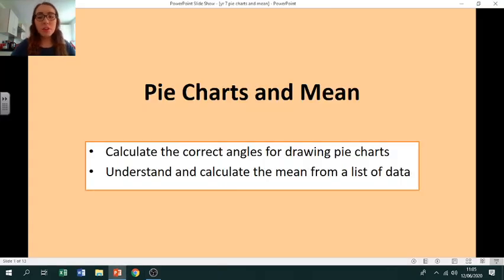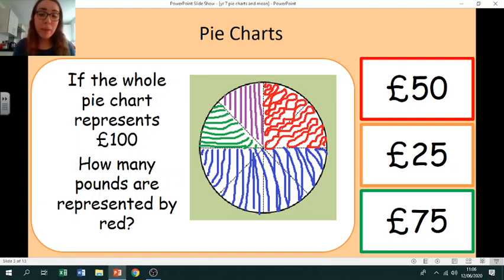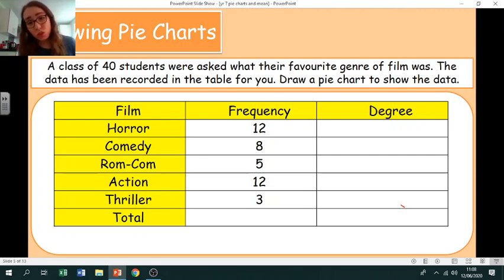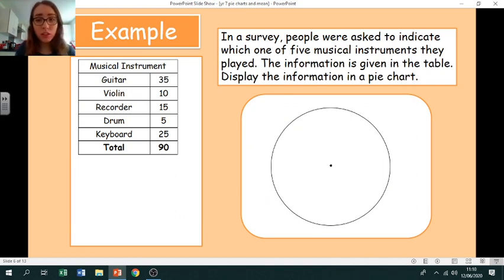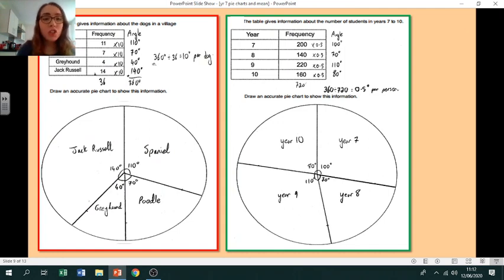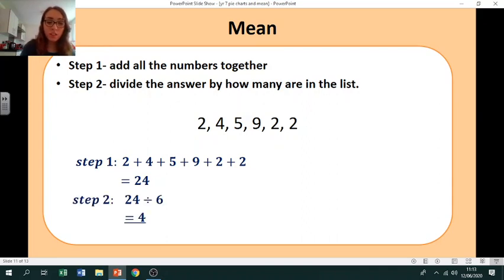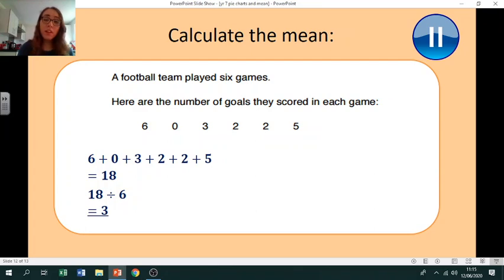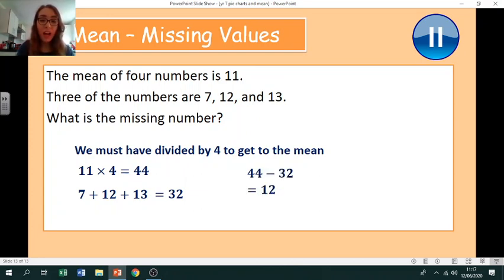Maths Yr 7 Pie charts and Mean BH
How to create pie charts, and how to calculate the mean average